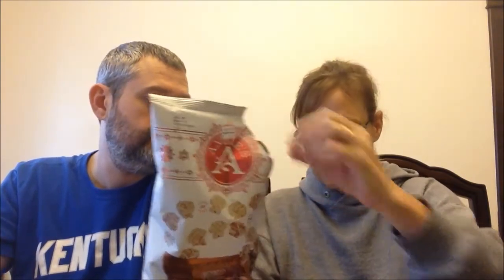Angie's: Holidrizzle Iced Gingerbread Kettle Corn Review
This is a taste test/review of the Angie's Holidrizzle Iced Gingerbread Kettle Corn. It is Kosher, non GMO and contains no high fructose corn syrup. We found it at Bed Bath & Beyond for $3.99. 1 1/2 cups = 140 calories